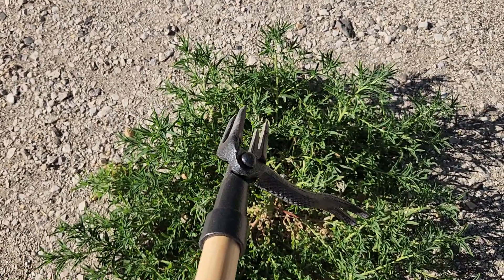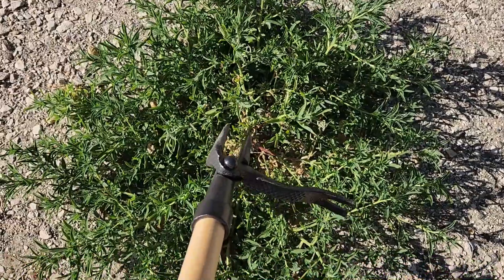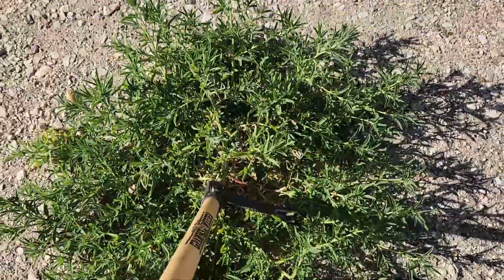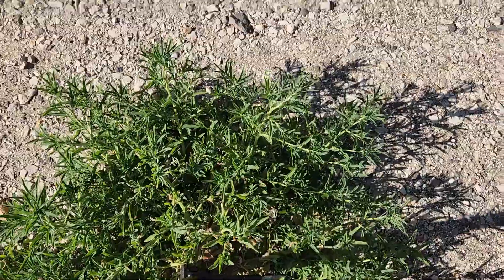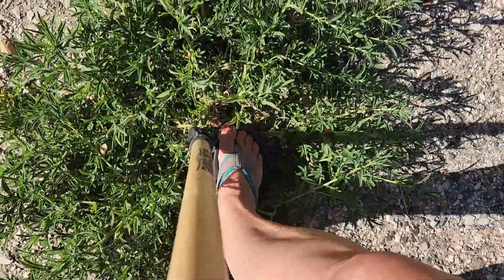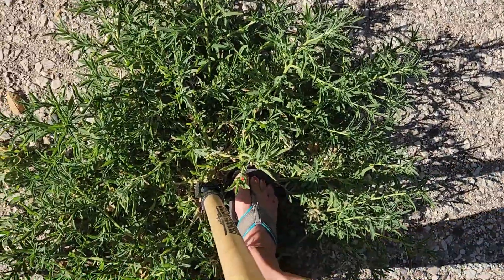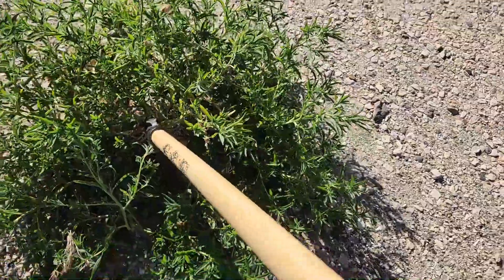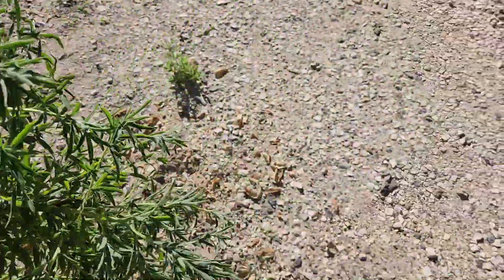Art Deco 1934 Cottage - Yard Work on a Hot Day! Grampa's Weeder Demo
Seeing how well Grampa's Weeder pulls out some of these big desert weeds!